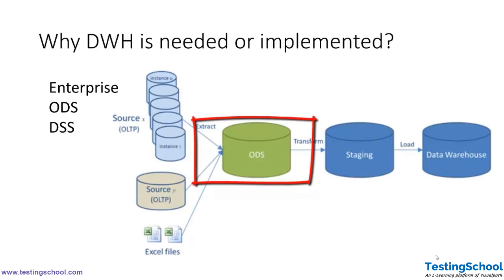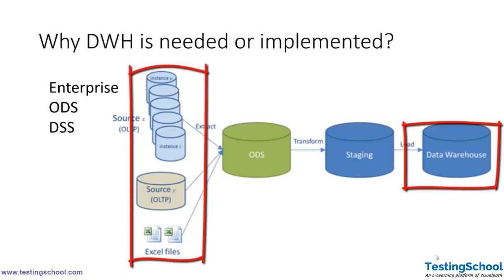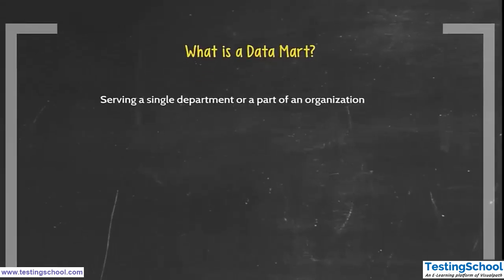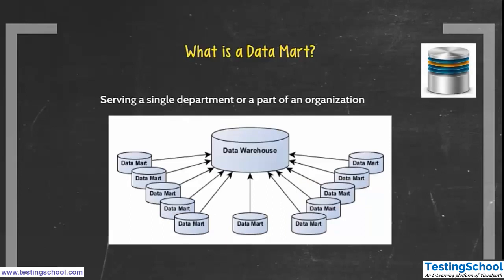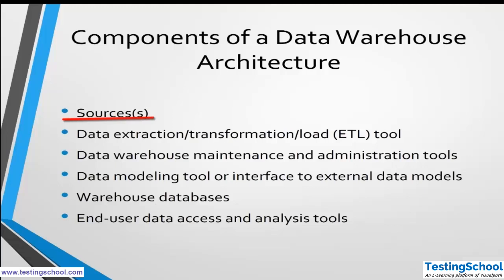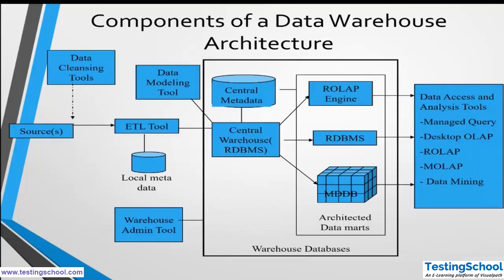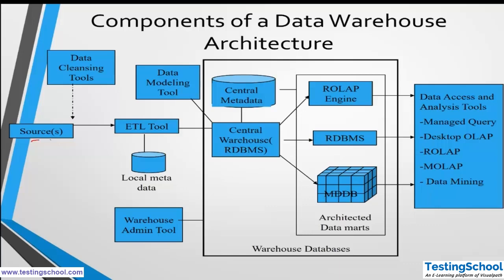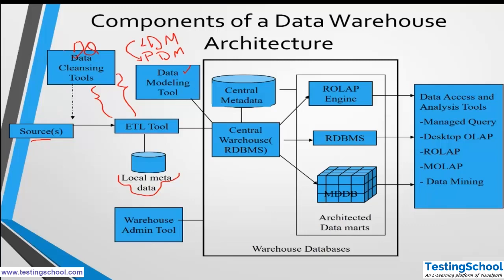3 Data Warehouse Concepts and Components of DWH Architecture